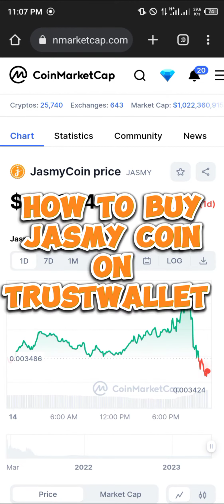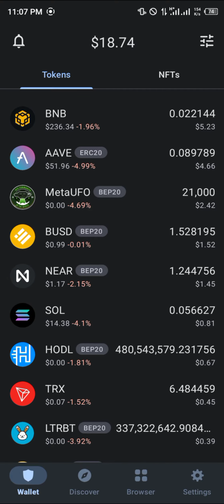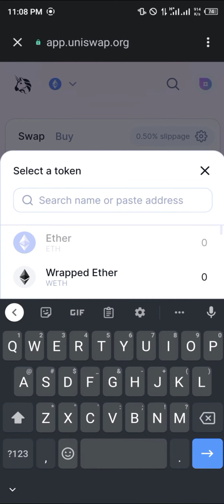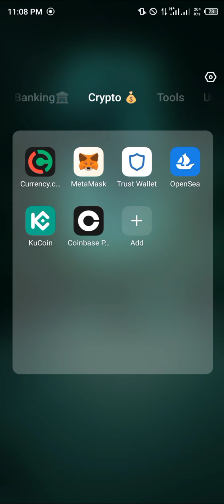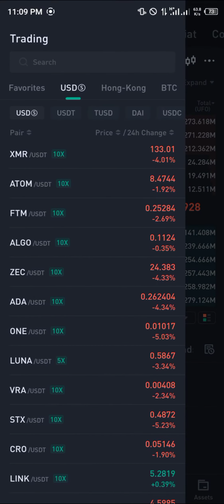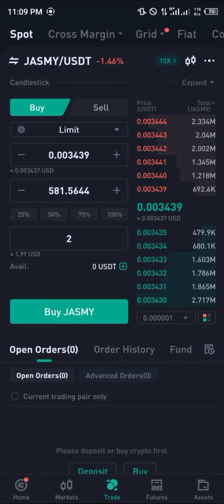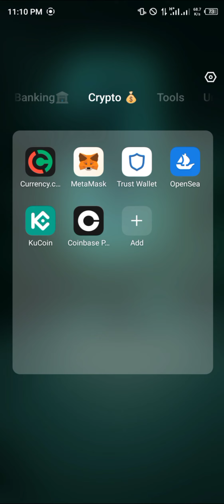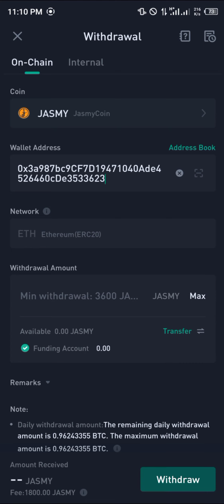How to Buy Jasmy Coin on Trust Wallet (Workaround)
To avoid high gas fees, buy JASMY on KuCoin. Don't have a KuCoin account yet?

In this quick video, I will show you How to Buy Jasmy Coin on Trust Wallet step by step.

Are you interested in buying Jasmy Coin on Trust Wallet but don't know how? Look no further, as this video will guide you step-by-step on how to purchase Jasmy Coin on Trust Wallet.

Firstly, let's understand what Jasmy Coin is. Jasmy Coin is a new cryptocurrency that has gained popularity over the past few months due to its potential for high returns. Jasmy Coin is based on the Ethereum blockchain and offers fast, secure, and low transaction fees, making it a popular choice for investors.

Now, let's move on to the main topic - how to buy Jasmy Coin on Trust Wallet. Before you start, ensure that you have a Trust Wallet account and have transferred some cryptocurrency into it. We recommend using Ethereum as it's the most commonly used cryptocurrency to purchase Jasmy Coin.

Step 1: Purchase Ethereum on Trust Wallet
To buy Jasmy Coin, you need to purchase Ethereum on Trust Wallet. To do this, open the Trust Wallet app on your mobile phone, select Ethereum and tap the "Buy" button. You will then be redirected to a third-party application where you can complete the Ethereum purchase securely. Once the transaction is complete, the Ethereum will be transferred to your Trust Wallet account.

Step 2: Transfer Ethereum to Binance
Next, send your Ethereum from Trust Wallet to Binance. To do this, open Binance on your mobile phone and navigate to the Ethereum wallet. Tap the "Deposit" button and copy the Ethereum deposit address. Return to your Trust Wallet app, select Ethereum, and tap the "Send" button. Paste the Binance Ethereum deposit address and the amount you wish to transfer. Once the transfer is complete, you will see the Ethereum balance show up in Binance.

Step 3: Buy Jasmy Coin on Binance
Now that you have Ethereum in Binance, it's time to buy Jasmy Coin. Navigate to the Binance exchange app and tap "Markets" to select the Jasmy Coin trading pair. Once you find it, tap "Trade" and select the amount of Ethereum you wish to purchase Jasmy Coin with. Review the details of the transaction and confirm the trade. Voila! You've just bought Jasmy Coin on Binance.

Step 4: Transfer Jasmy Coin to Trust Wallet
The final step is to transfer Jasmy Coin from Binance to your Trust Wallet. To do this, open Trust Wallet, navigate to the Jasmy Coin wallet, and tap "Receive". Copy the address displayed on the screen and return to Binance. In the Jasmy Coin wallet, tap "Withdraw" and paste the Trust Wallet address as the recipient. Fill in the amount of Jasmy Coin you wish to transfer and click "Submit". Before confirming, make sure to review the details of the transaction. Once the transfer is complete, you will see your Jasmy Coin balance in your Trust Wallet account.

That's it! You've successfully bought Jasmy Coin on Trust Wallet. Always remember to conduct thorough research before investing in any cryptocurrency and never invest more than you can afford to lose.